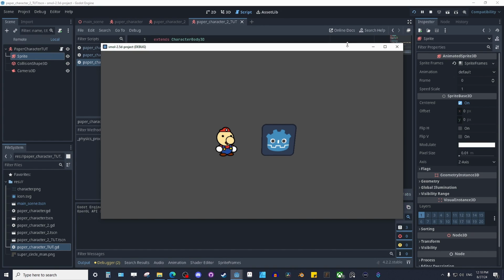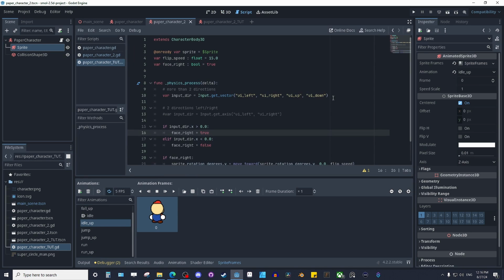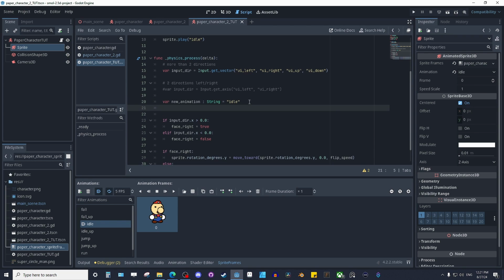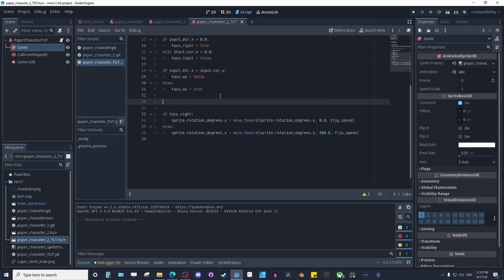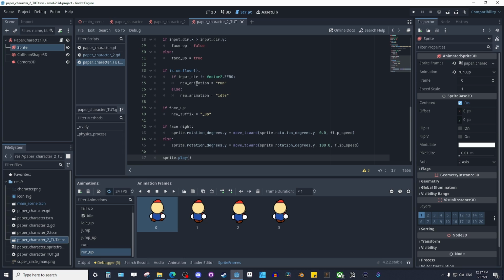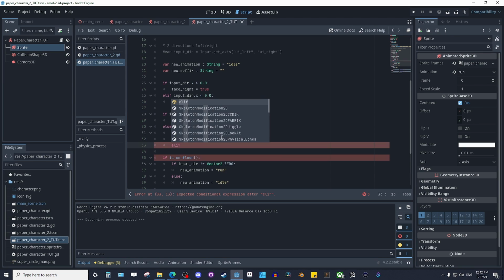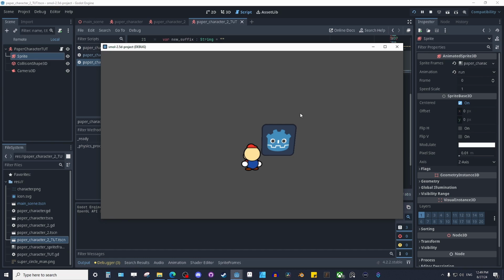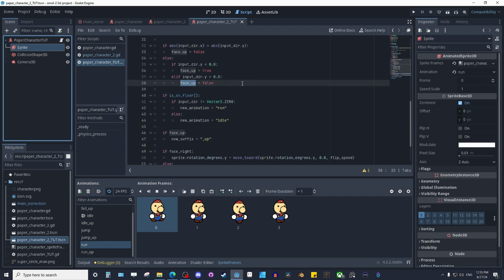How To Make A 2.5D Paper Character like Paper Mario that Flips in Godot [2]